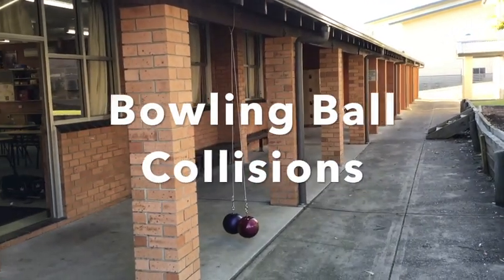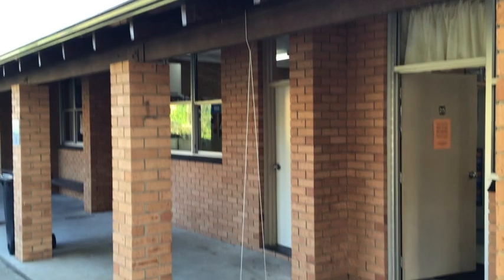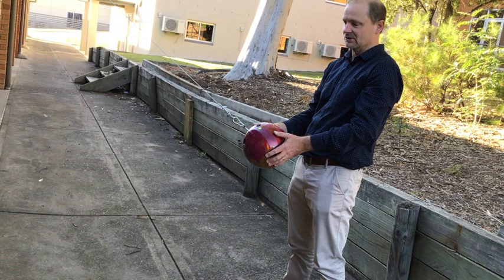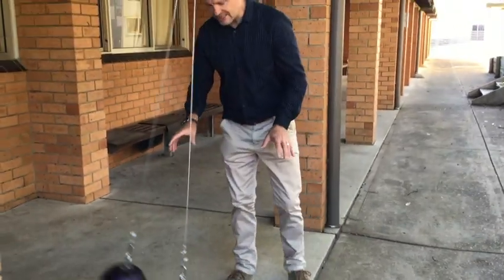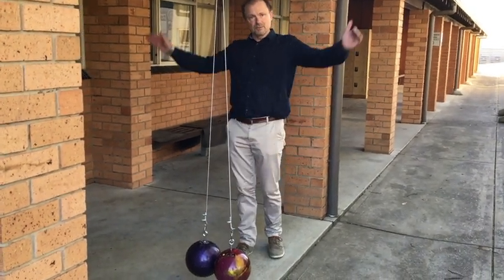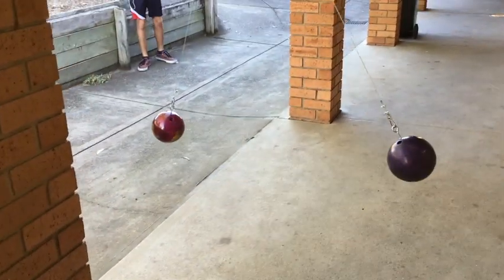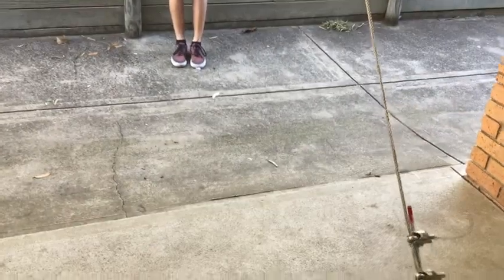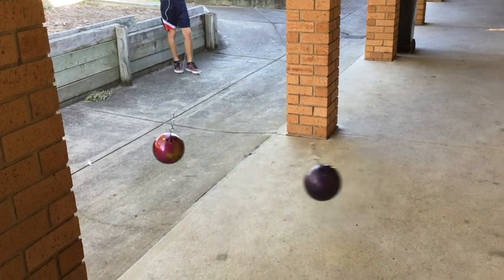11 Physics - Bowling Ball Collisions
This video shows various collisions between bowling balls on a wire rope.